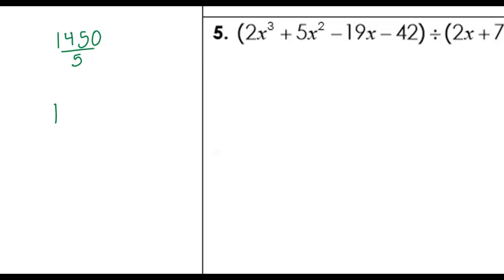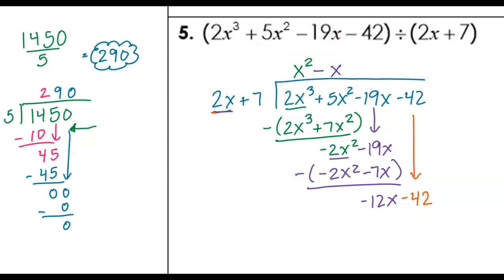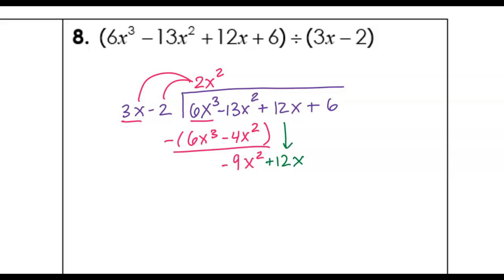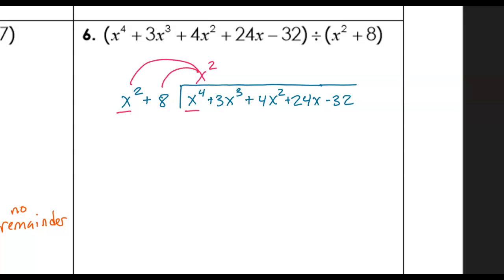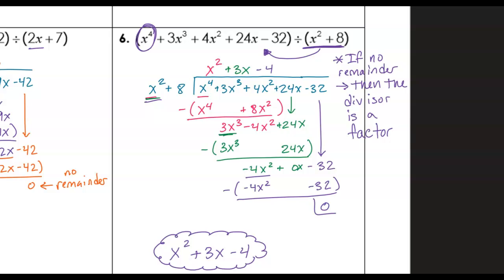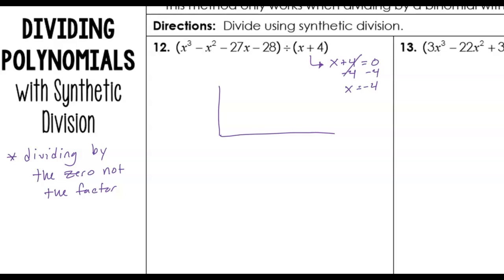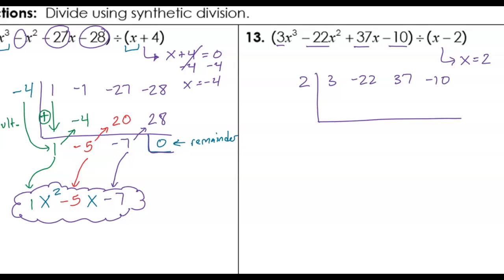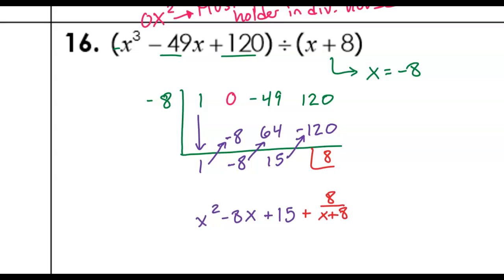U9.2 OL Polynomial Division